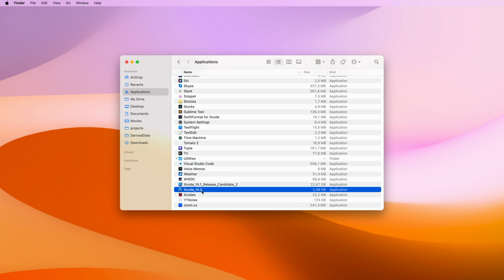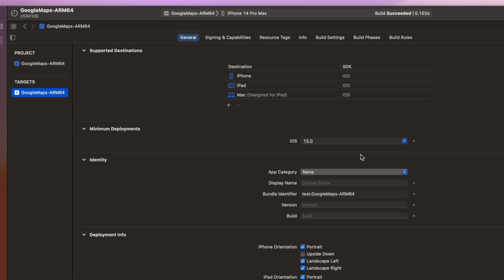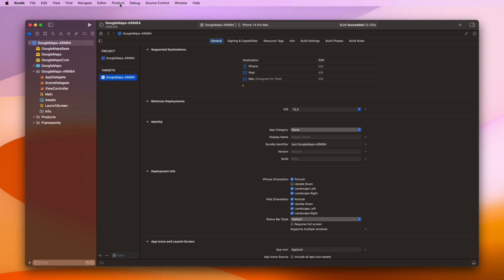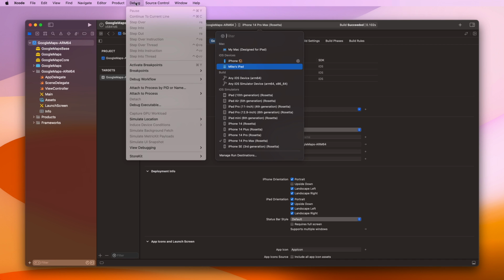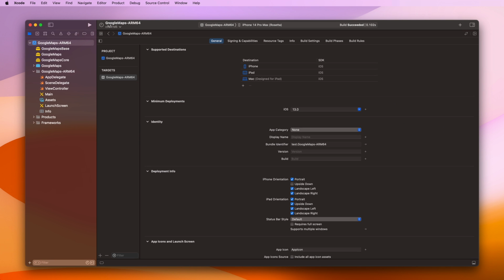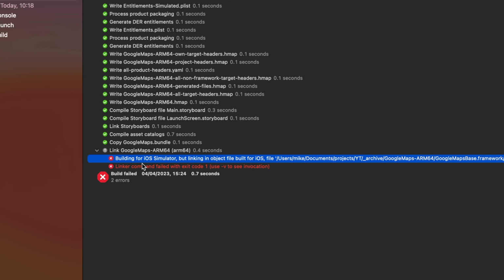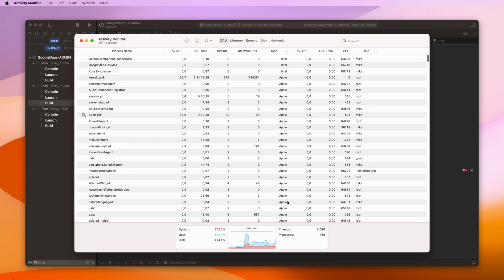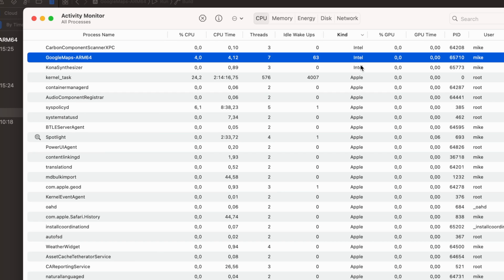A new better way of using Xcode under Rosetta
Xcode 14.3 no longer runs under Rosetta. But simulators still have the Rosetta support and this is much better than it used to be.

Instead of running the whole Xcode under Rosetta, which was always slow and unstable. Now just a simulator will run as Rosetta.

To enable it go to “Product / Destination / Destination Architectures” and select “Show Both”. Now you will see both Apple Silicon and Rosetta simulators.

00:00 Intro
00:21 Xcode no longer runs under Rosetta
00:57 Simulator runs under Rosetta
02:14 Check Activity Monitor for Intel kind apps
02:57 Outro